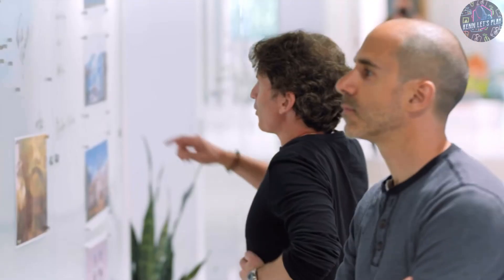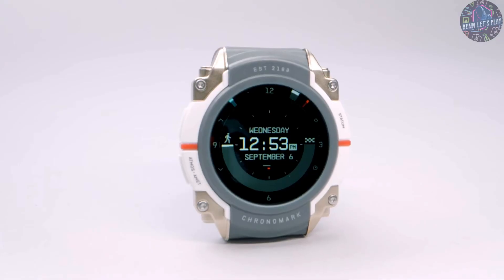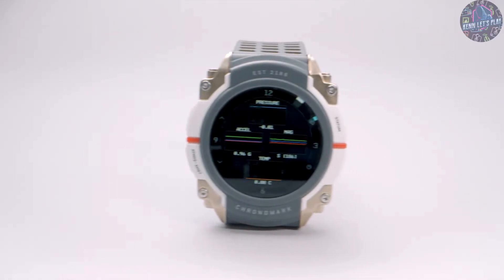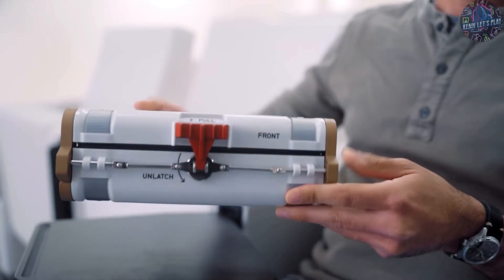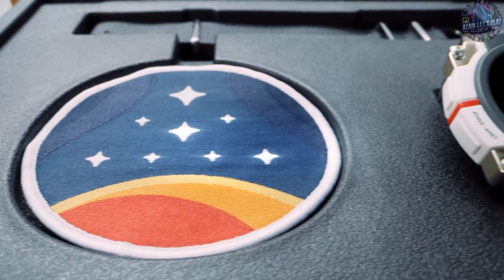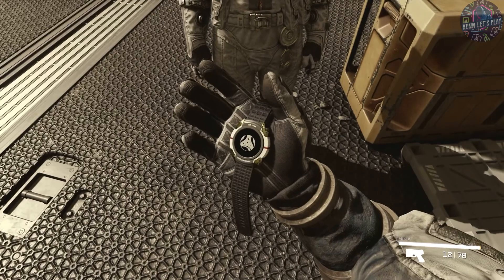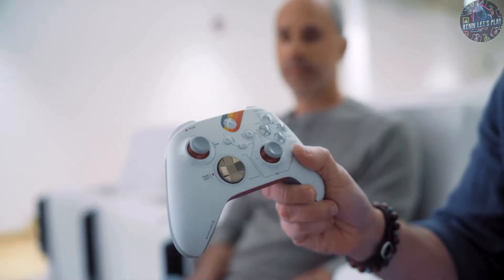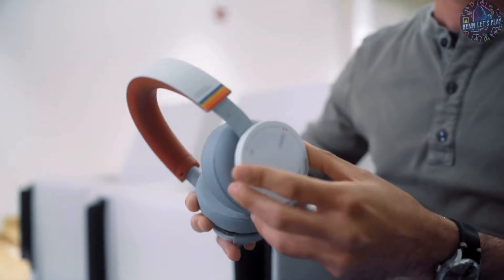xboxgamesshowcase Highlights: STARFIELD limited edition WATCH, CONTROLLER & HEADPHONES 😍😍😍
WoW 😍😍😍